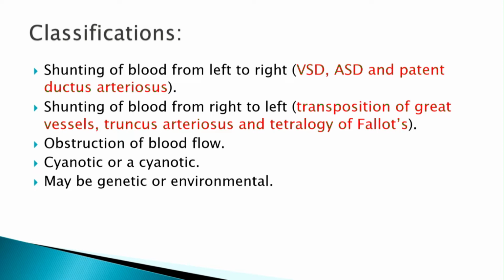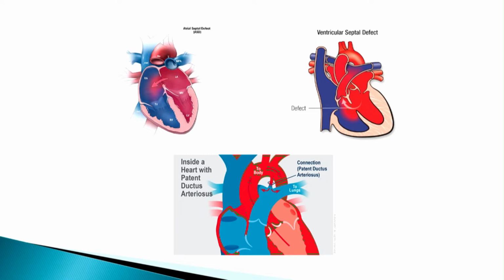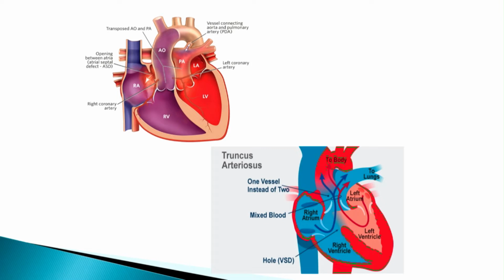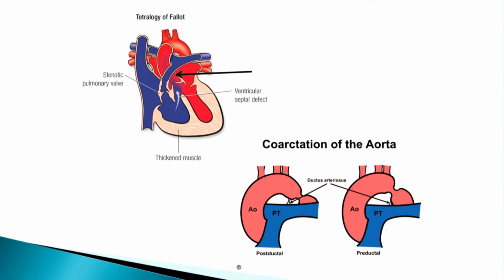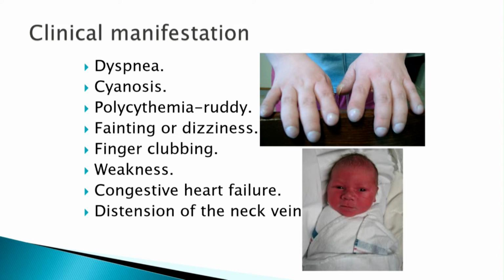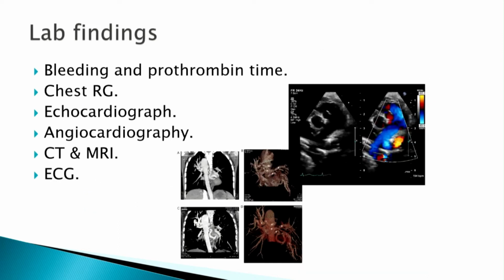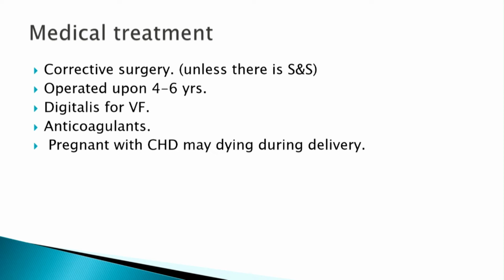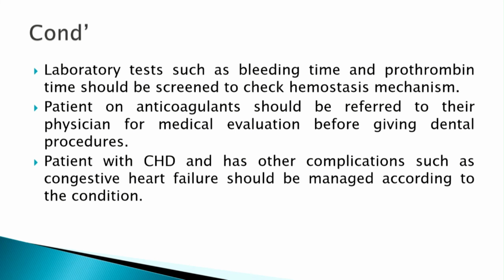احمد صلاح حميد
معالجة الاسنان للمرضى المصابين بتشوهات القلب الولادية
تتضمن المحاضرة كيفية تجنب مضاعفات العمليات الجراحية عند المرضى المصابين بالتشوهات القلب الولادية ...